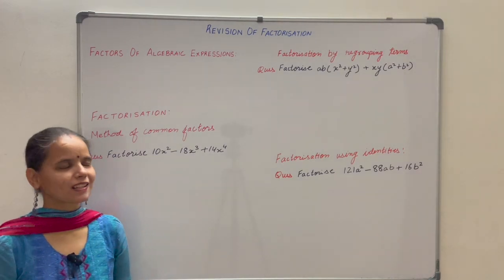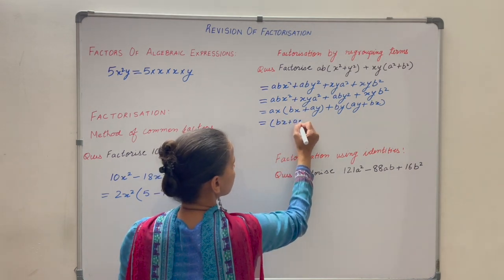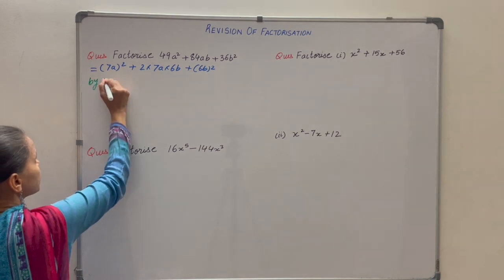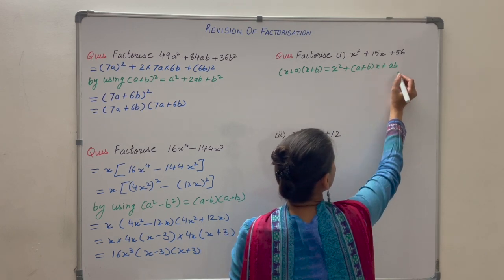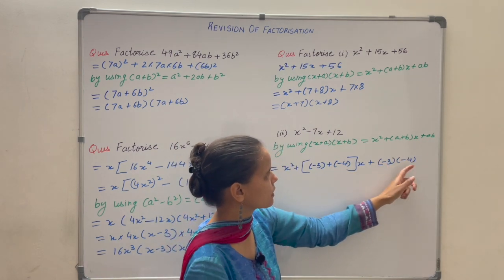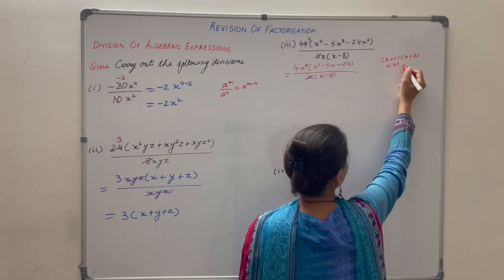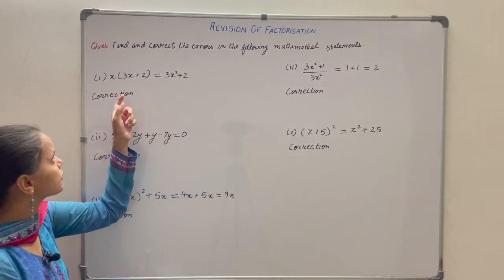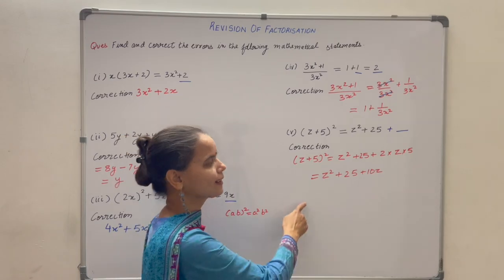CBSE | Class 8 | Mathematics: Revision | Chapter-14: Factorisation | Early Birds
Revise 'Factorisation' formulas and questions to make you exams ready.